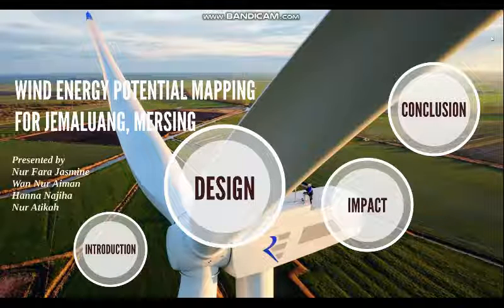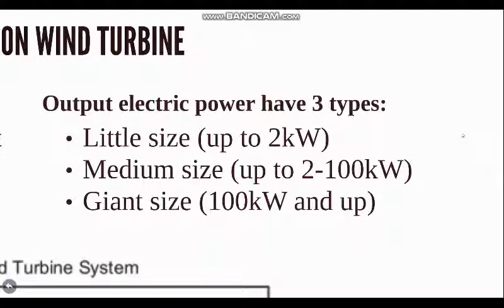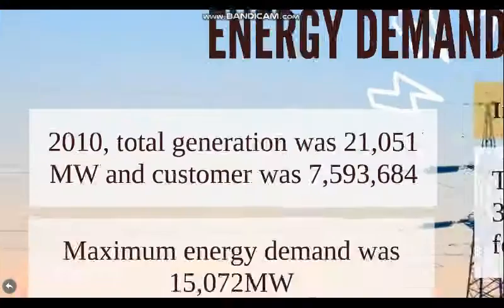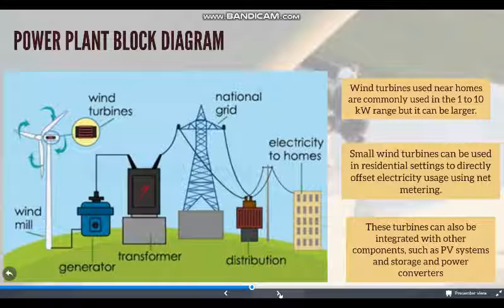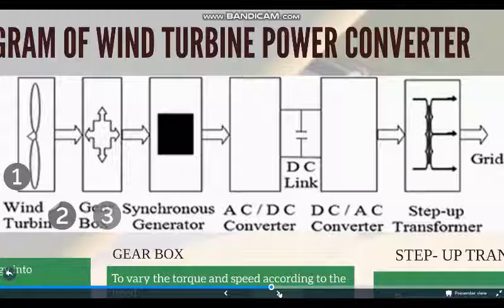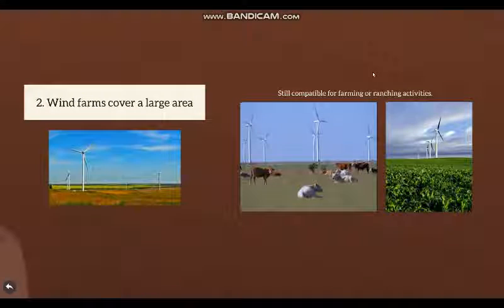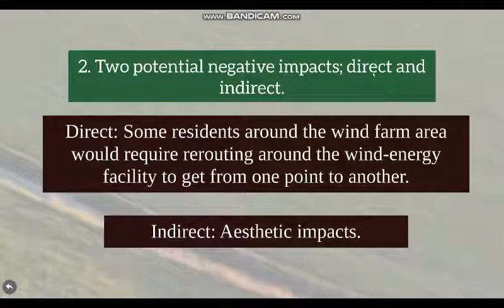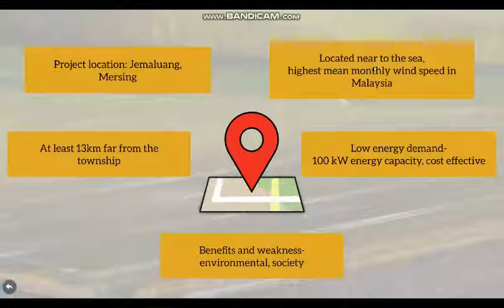WIND ENERGY POTENTIAL MAPPING FOR JEMALUANG, MERSING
This is a presentation for class EEEB283 and our lecturer is Dr. Marayati.

The presenter are:
1. Nur Fara Jasmine (Introduction)
2. Nur Atikah (Design)
3. Wan Nur Aiman (Impact)
4. Hanna Najiha (Conclusion)